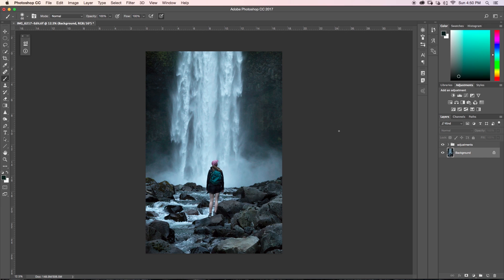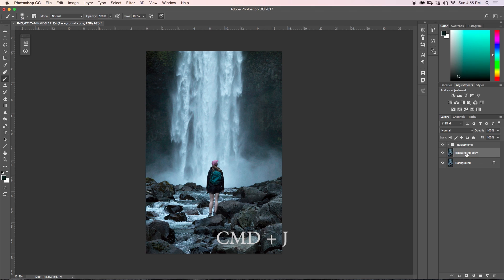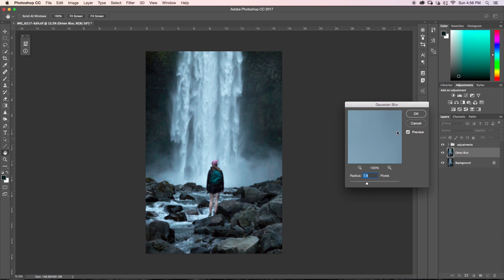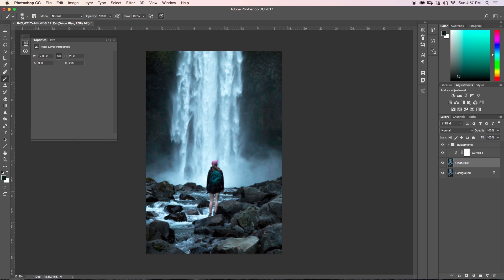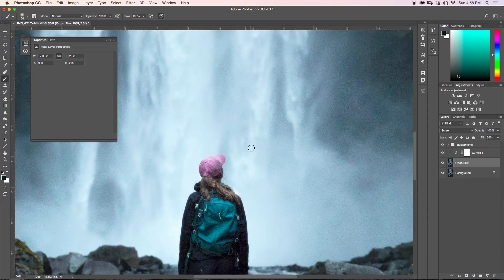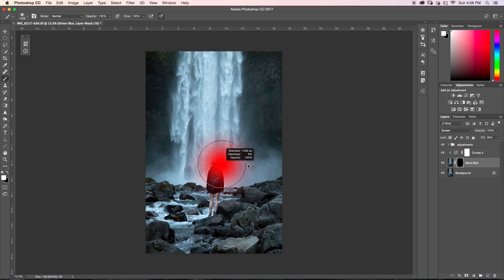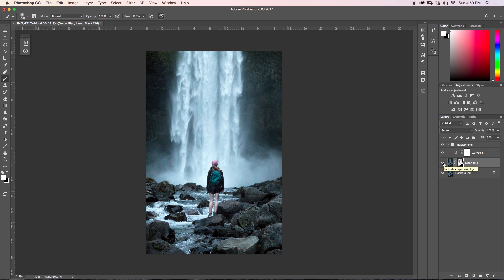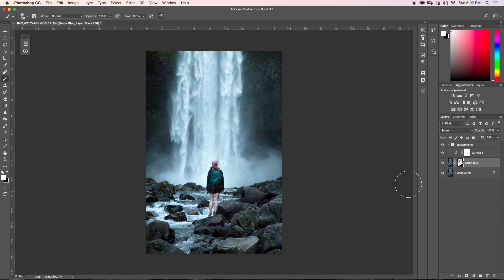The Orton Effect Made Easy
In this tutorial we talk about how to apply the orton effect in Photoshop using the easiest workflow possible. Use this technique to make your images stand out from the crowd and add some unique flare!